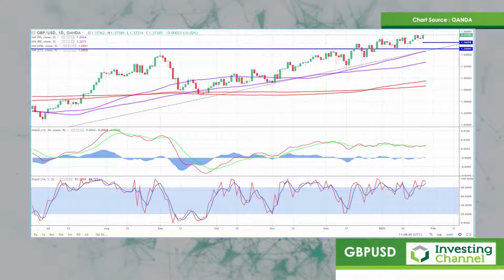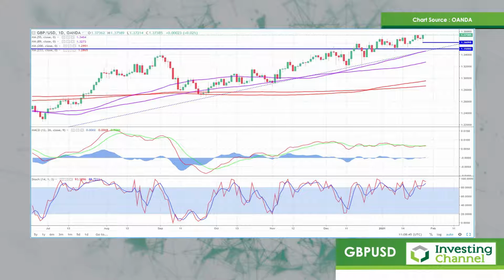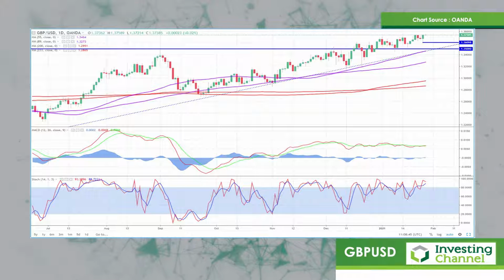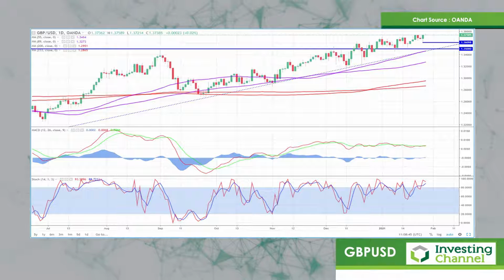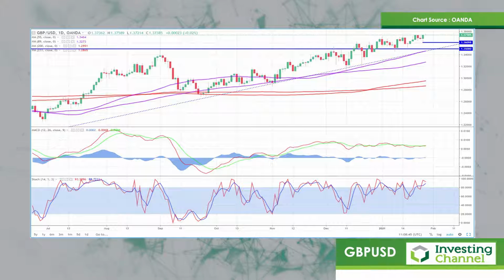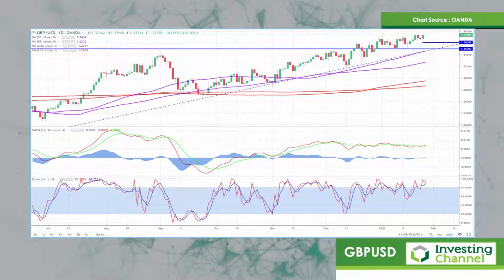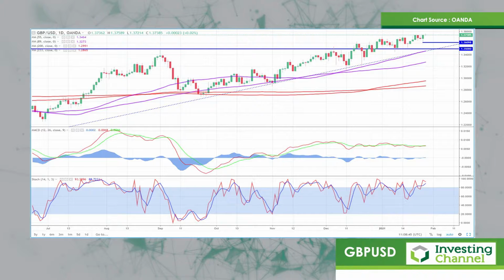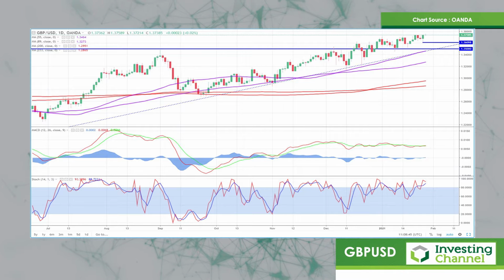SPACs: A Market Leveler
SPACs have become a great equalizer for companies looking to IPO - and for retail traders who would like to invest in newly IPO'd firms. What is a SPAC, and why do companies go public through them?